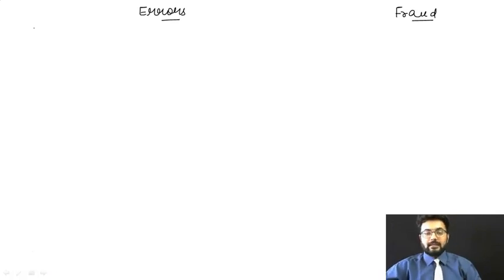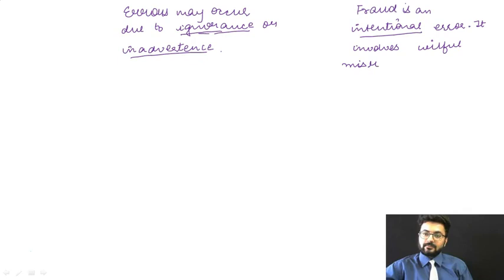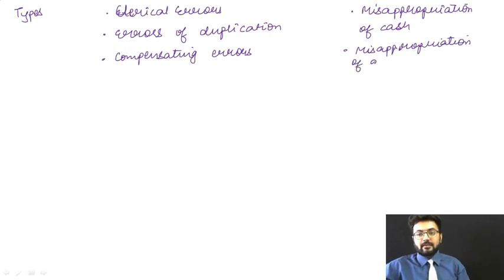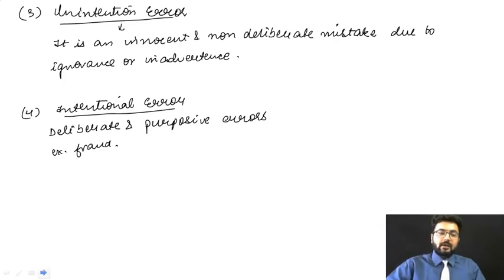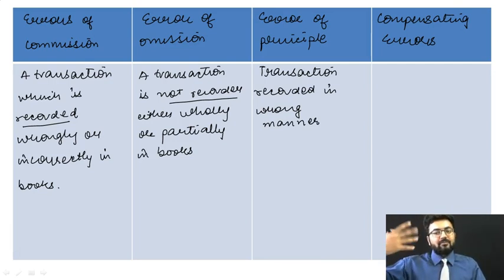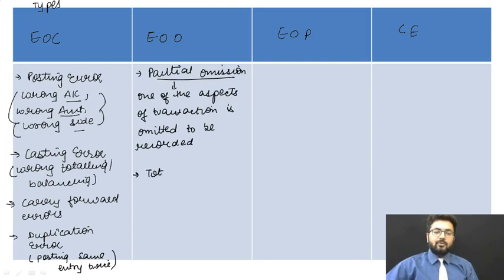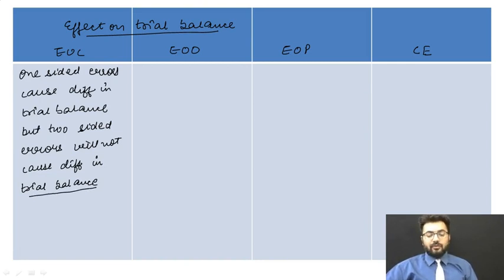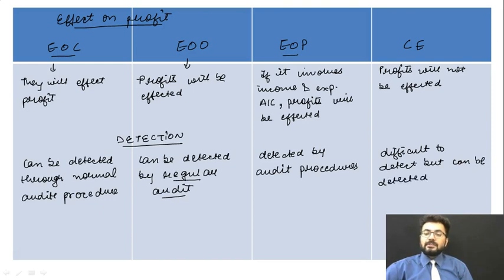Audit - Basics Of Auditing (2) (English)